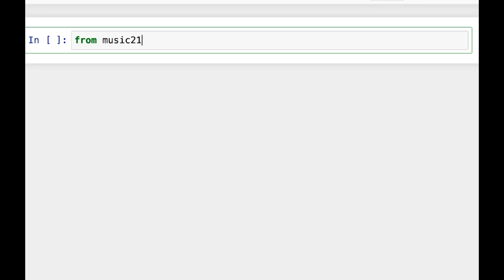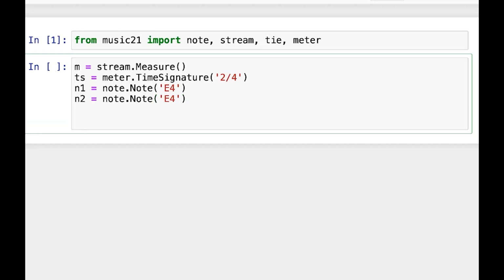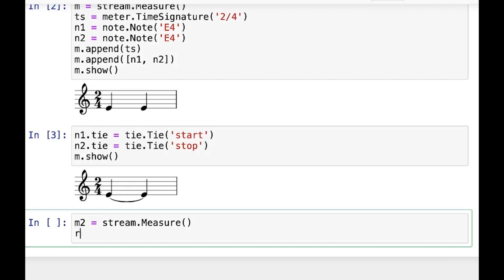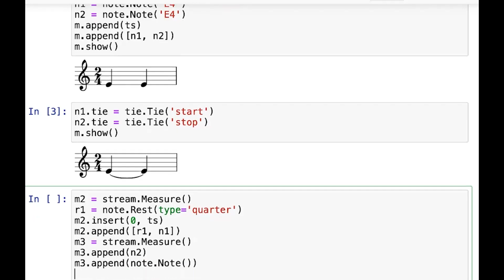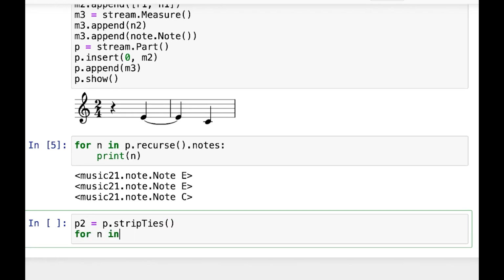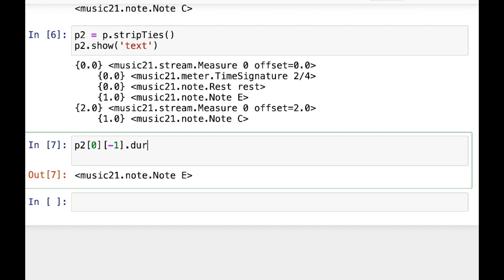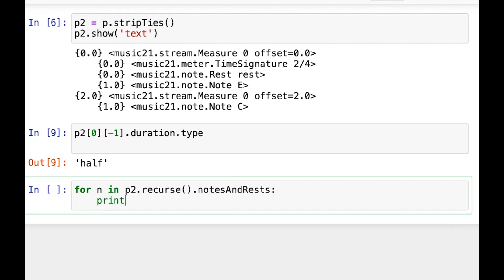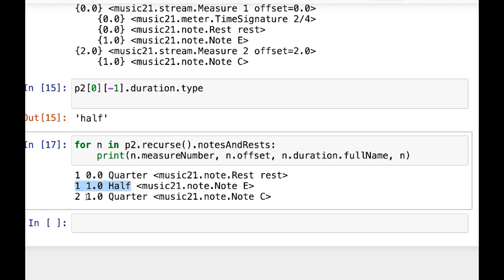Video 12d: How to Work with Ties in music21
How to get started with ties in music21.